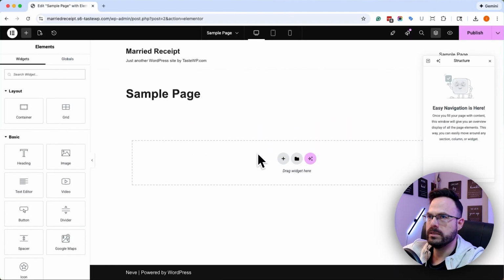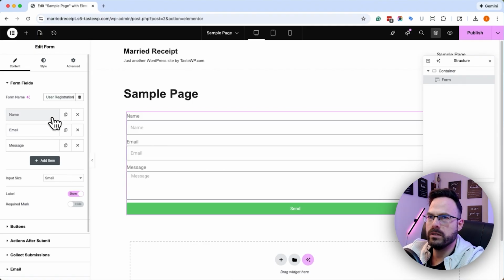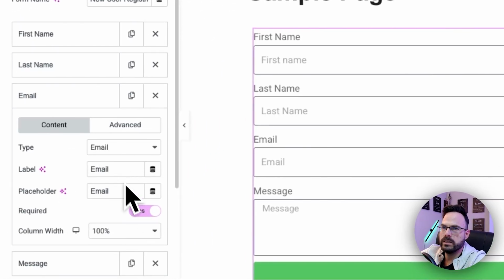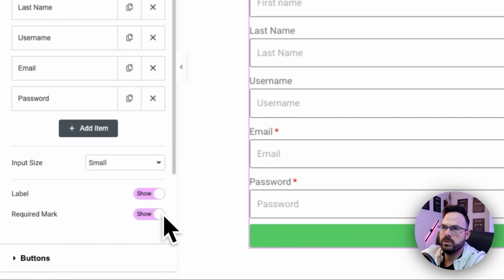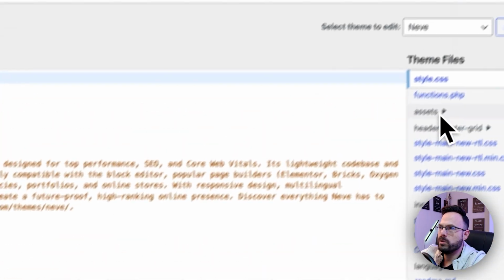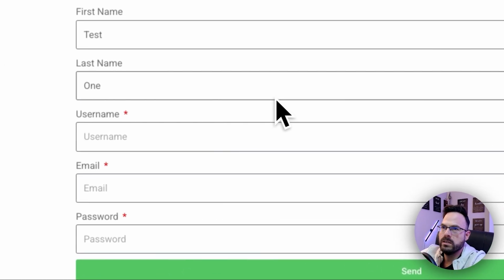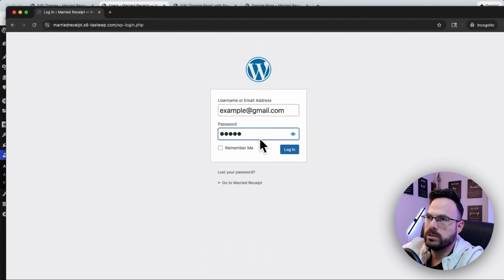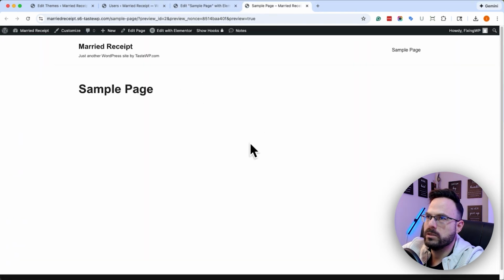How to Create User Registration Form With Elementor Without a Plugin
Ready to build a complete user registration form in Elementor — without using ANY extra plugins or add-ons? 🚀

In this step-by-step tutorial, I’ll show you exactly how to create a fully functional registration form using Elementor’s native features.

No premium extensions, no complicated setup — just clean, powerful Elementor tools and a simple PHP function.

You’ll learn how to:
✔️ Configure user registration fields
✔️ Add custom user meta
✔️ Redirect new users after signup
✔️ Apply design and styling best practices
✔️ Make your form secure and user-friendly
✔️ Test everything to ensure it works perfectly

Whether you’re building a membership site, community portal, client dashboard, or any project requiring user signups—this tutorial has you covered!